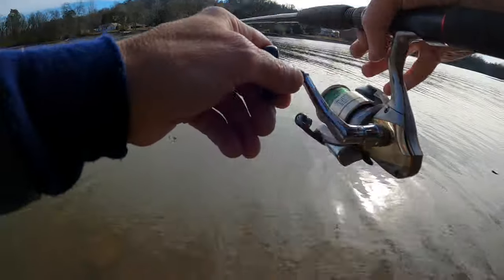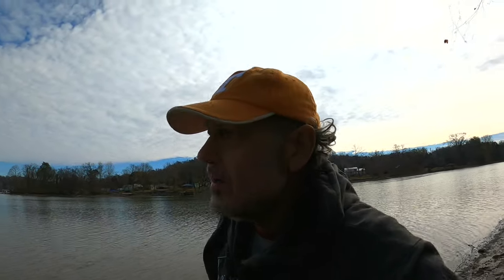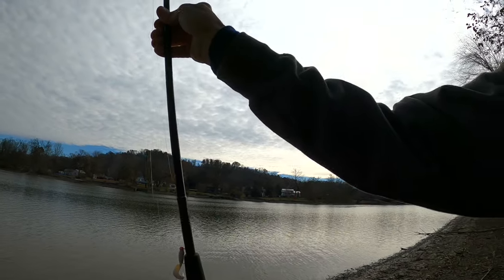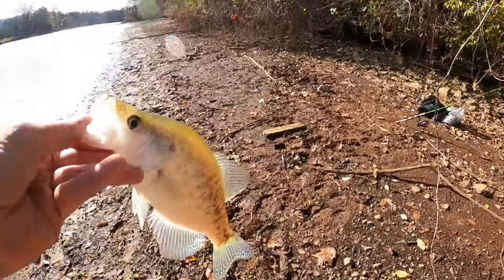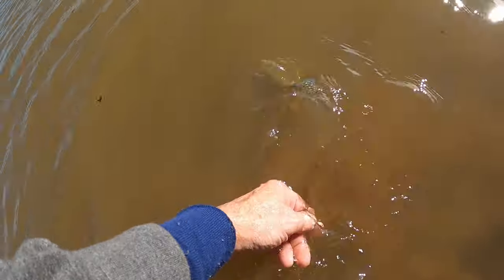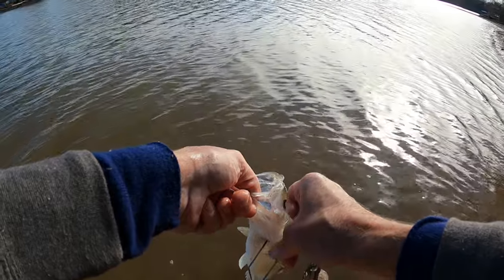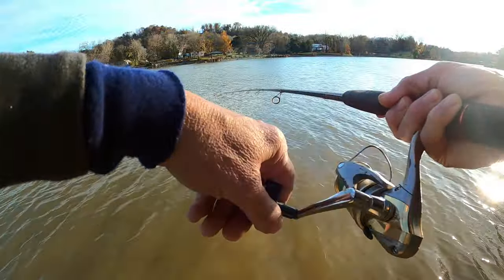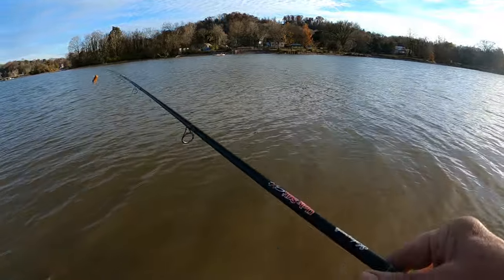Crappie Bank Fishing December (Small Jigs)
In this Crappie fishing video, we are fishing from the bank early December looking for some big crappie. Fishing with jigs under a bobber.